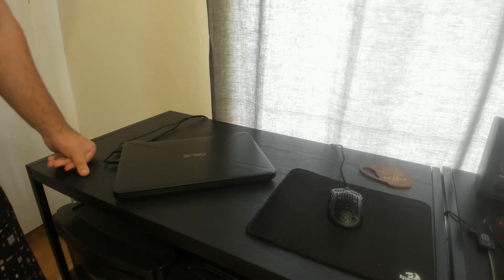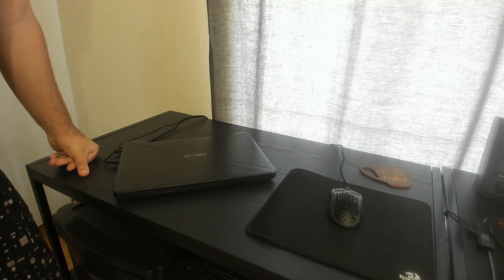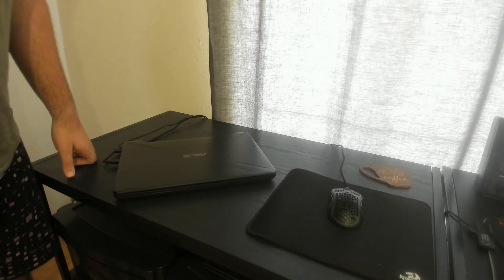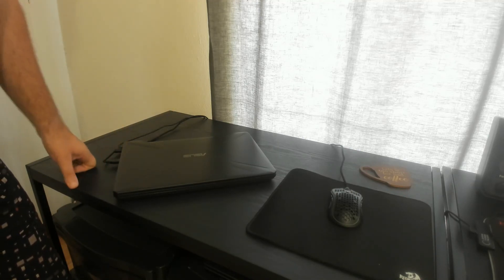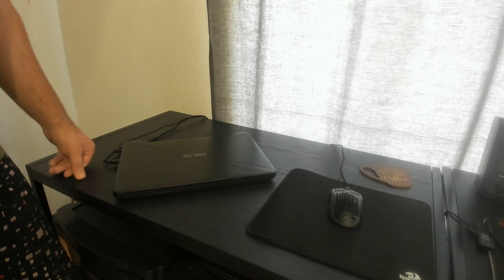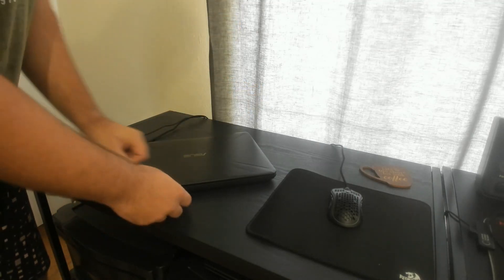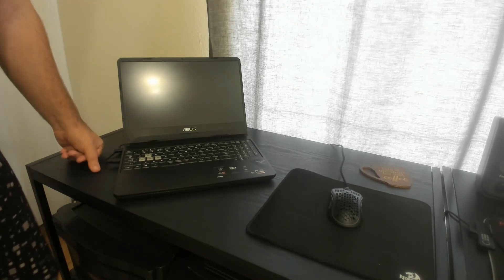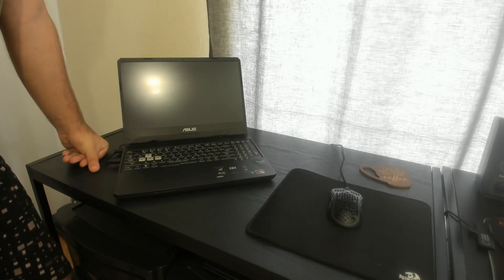8GB VS 32GB DDR4 Ram For Laptop Gaming, You Need To Do This Upgrade!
Does gaming with 32 GB of ram as opposed to 8GB make a big difference in modern titles? Yes! It really does! In the video I upgraded to 32 GB of ram but 16GB will do just fine if that's your budget!

Watch along as I show you the absolute tremendous amount of difference that this simple and cheap upgrade makes! In my testing I got an average of almost 10FPS difference and the games all felt much smoother and loaded much quicker!

This one is an absolute must do for gaming!

Definitely recommended!

Consider leaving some feedback and following me if you like the content.

00:00 - Intro
01:29 - Hitman Benchmark With 8 GB Ram
03:26 - Far Cry New Dawn Benchmark With 8 GB Ram
04:39 - Shadow Of The Tomb Raider Benchmark With 8 GB Ram
08:09 - Adding 32 GB Of Ram
08:54 - Hitman Benchmark With 32 GB Ram
10:44 - Far Cry New Dawn Benchmark With 32 GB Ram
11:56 - Shadow Of The Tomb Raider Benchmark With 32 GB Ram
15:06 - Result Discussion
18:20 - Outro